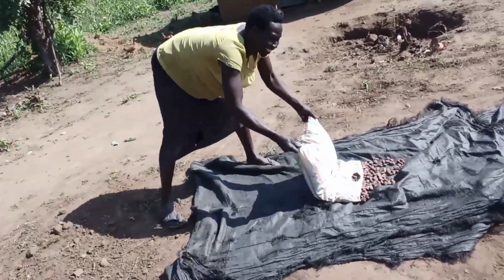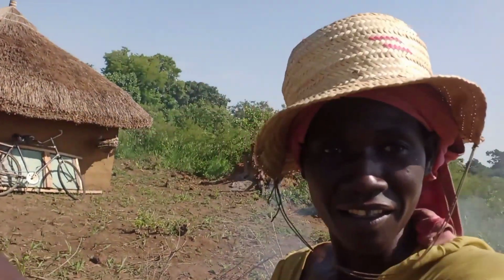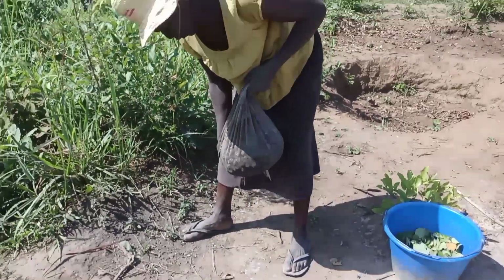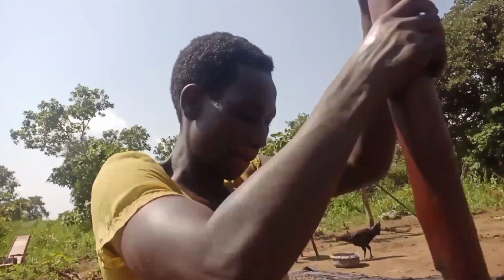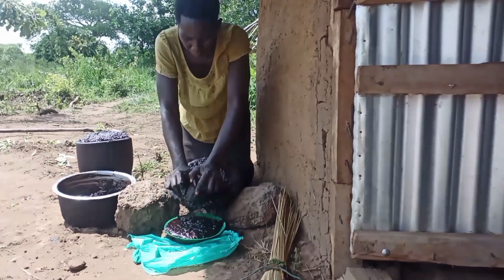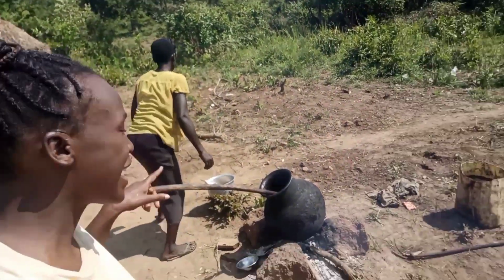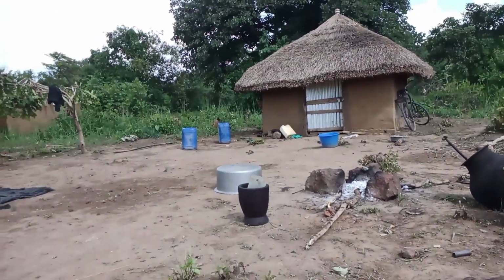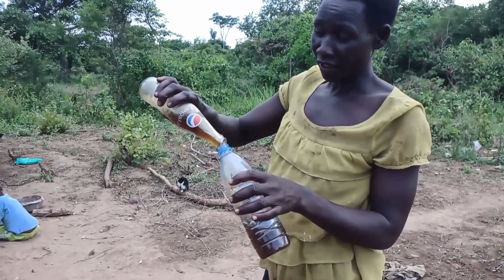How Shear Butter / Shear Oil is Locally Made In Northern Uganda